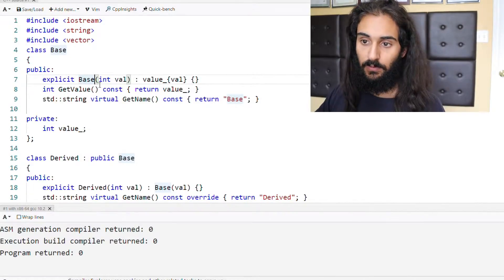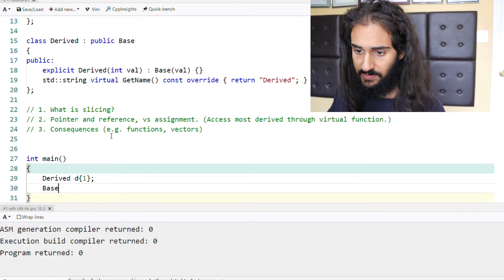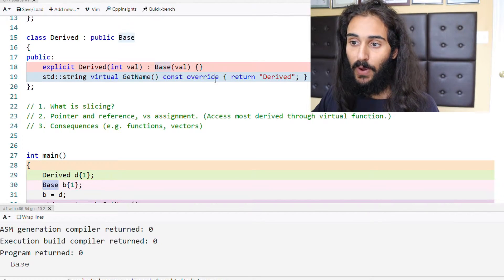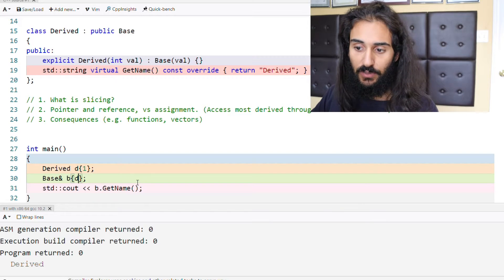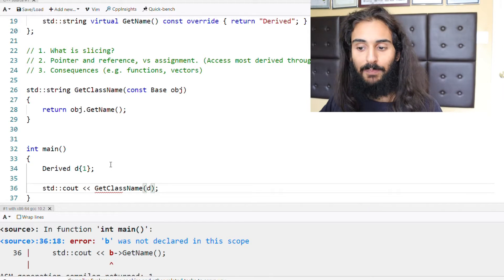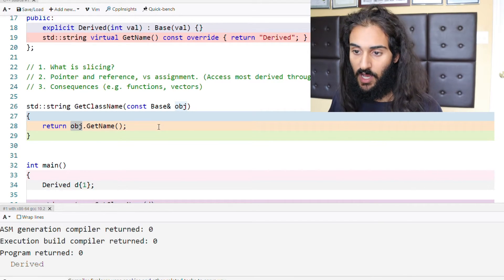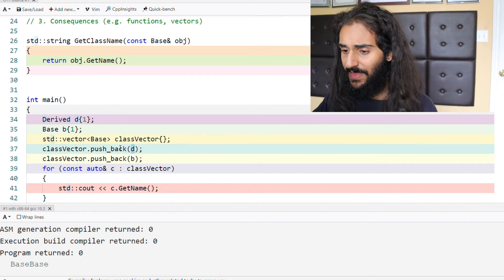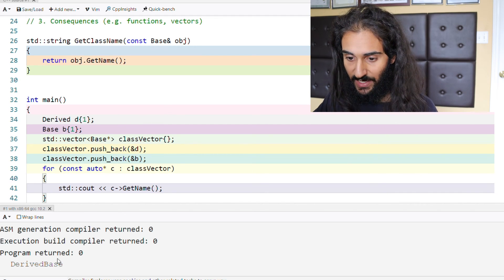C++ - Slicing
Let's take a look at object slicing in C++!

Welcome to my C++ learning series! This is a series on various C++ concepts that aims to both shed light on these concepts, test your knowledge, and teach you something along the way. The series will go from easy to hard questions. C++17.